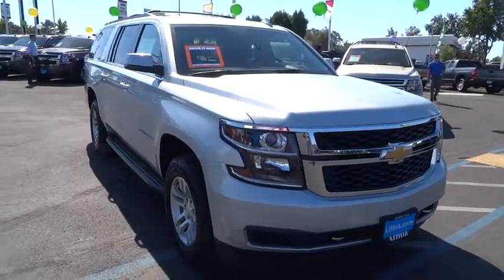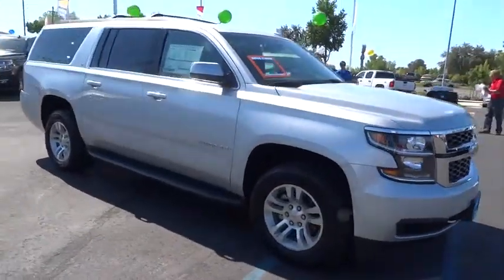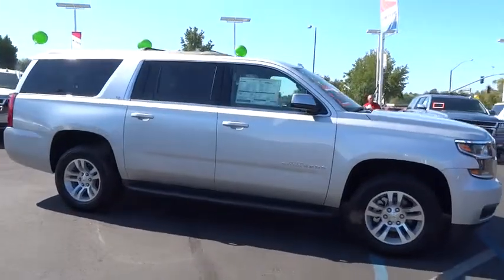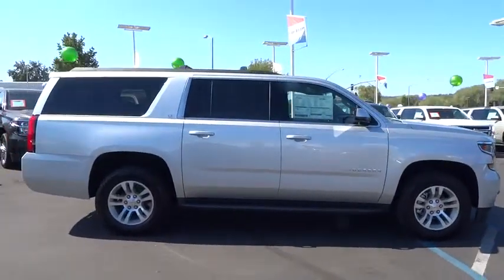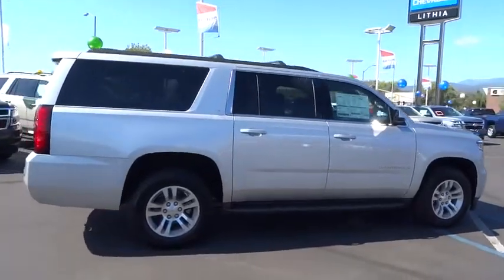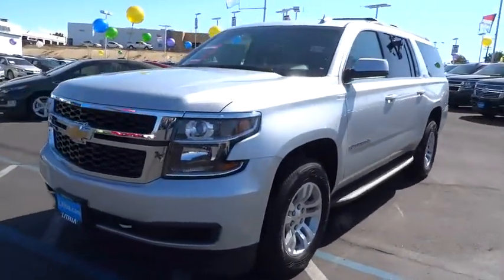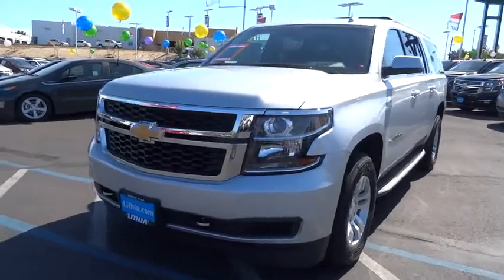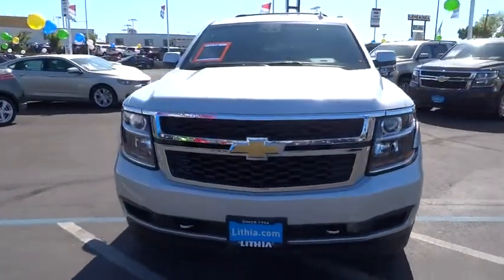2016 CHEVROLET SUBURBAN Redding, Eureka, Red Bluff, Chico, Sacramento, CA GR124872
2016 CHEVROLET SUBURBAN

Heated Leather Seats, Nav System, Power Liftgate, 4x4, Aluminum Wheels, Running Boards, Premium Sound System, Rear Air, Back-Up Camera, MAX TRAILERING PACKAGE. LT trim, SILVER ICE METALLIC exterior and JET BLACK interior CLICK ME!br /br /KEY FEATURES INCLUDEbr /Leather Seats, 4x4, Power Liftgate, Rear Air, Heated Driver Seat, Back-Up Camera, Running Boards, Premium Sound System, Satellite Radio, Onboard Communications System, Trailer Hitch, Aluminum Wheels, Remote Engine Start, Dual Zone A/C, Heated Seats Remote Trunk Release, Privacy Glass, Keyless Entry, Steering Wheel Controls, Electronic Stability Control. br /br /OPTION PACKAGESbr /MAX TRAILERING PACKAGE (Includes (GU6) 3.42 rear axle ratio, (JL1) Trailer brake controller and (Z85) Suspension Package. 4WD models also include (NQH) 2-speed active Transfer case. AUDIO SYSTEM, CHEVROLET MYLINK RADIO WITH NAVIGATION AND 8 DIAGONAL COLOR TOUCH-SCREEN AM/FM stereo with seek-and-scan and digital clock, includes Bluetooth streaming audio for music and select phones; voice-activated technology for radio and phone; Siri Eyes Free voice recognition for compatible phone. Has an articulating screen with hidden storage and includes 5 USB ports and 1 auxiliary jack, LPO, BLACK ROOF RACK CROSS BARS (dealer-installed), LPO, CHROME RECOVERY HOOKS (dealer-installed), SUSPENSION PACKAGE, STANDARD, INCREASED CAPACITY, PREMIUM SMOOTH RIDE with Air leveler, LICENSE PLATE FRONT MOUNTING PACKAGE, REAR AXLE, 3.42 RATIO, LT PREFERRED EQUIPMENT GROUP Includes Standard Equipment, TRANSMISSION, 6-SPEED AUTOMATIC, ELECTRONICALLY CONTROLLED with overdrive and tow/haul mode (STD), ENGINE, 5.3L V8 ECOTEC3 WITH ACTIVE FUEL MANAGEMENT, DIRECT INJECTION AND VARIABLE VALVE TIMING includes aluminum block construction (355 hp [265 kW] @ 5600 rpm, 383 lb-ft of torque [518 N-m] @ 4100 rpm) (STD). br /br /Horsepower calculations based on trim engine configuration. Please confirm the accuracy of the included equipment by calling us prior to purchase. br /